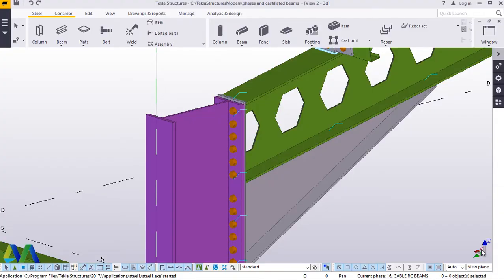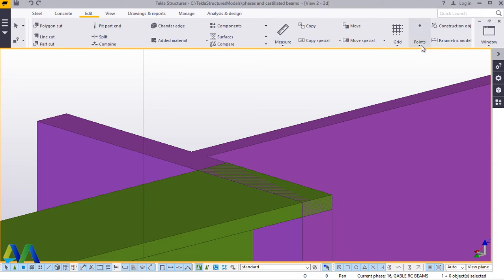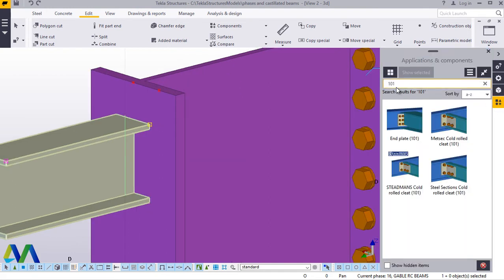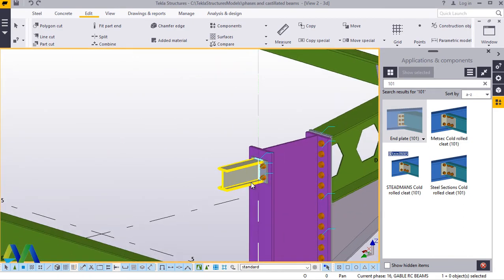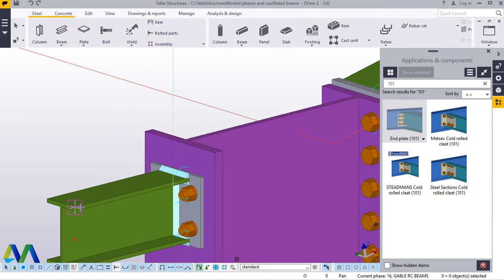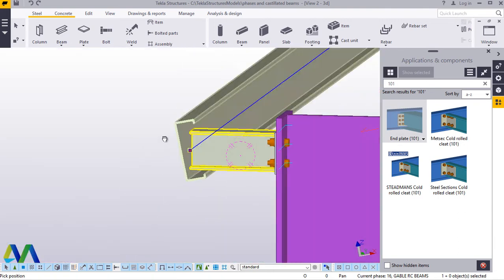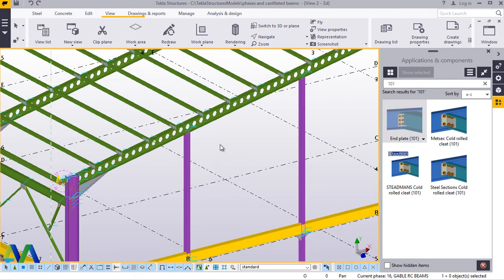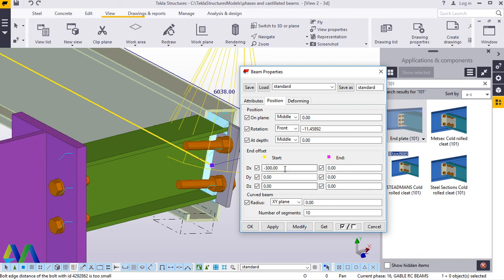How to create Eaves in Tekla Structures 2017